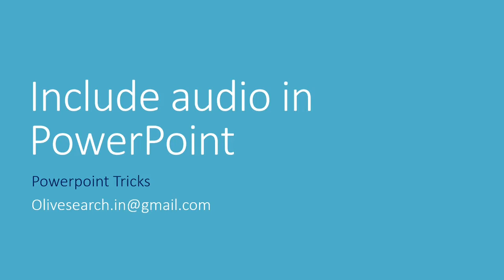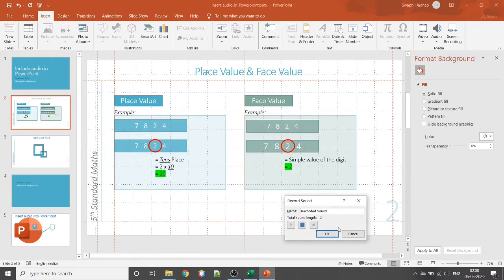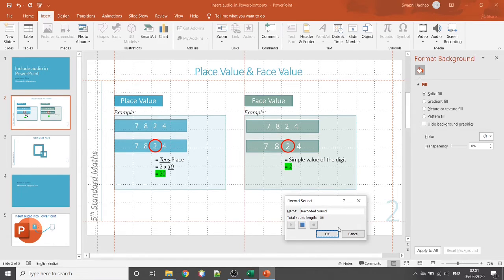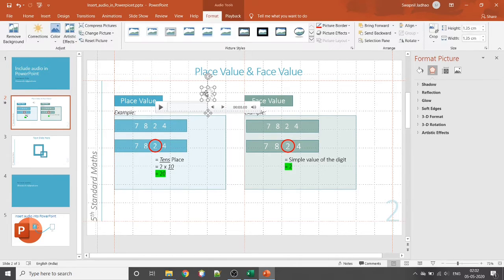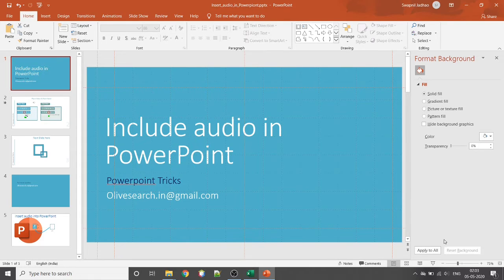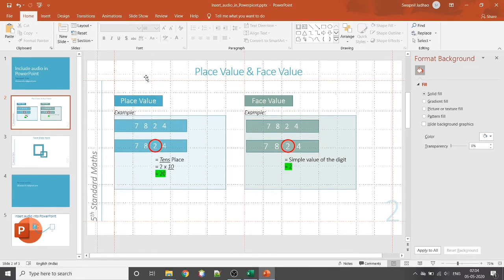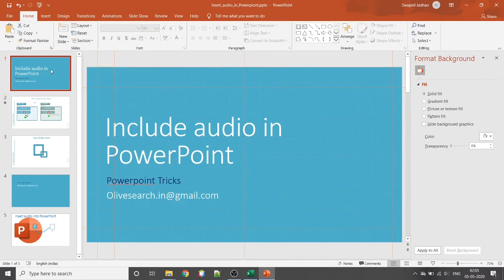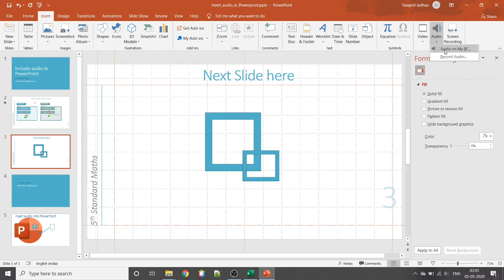Insert audio in powerpoint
This session will help you understand how you can include your voice (audio) into a powerpoint presentation. Many a times there is a need to explain the slide (using your voice)  OR include a background music for a given slide. The solution to both these challenges are explained with an example.